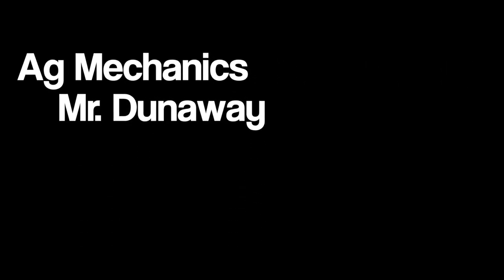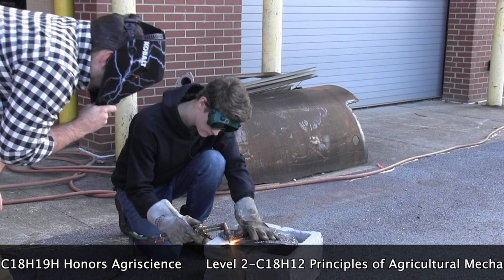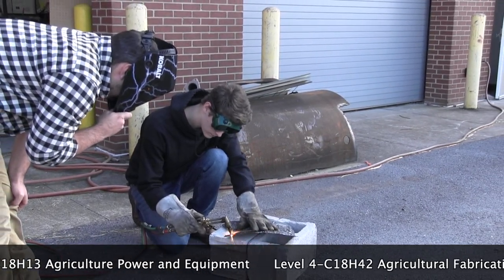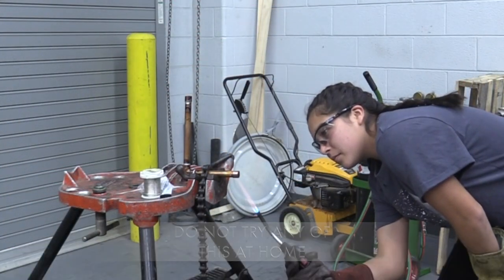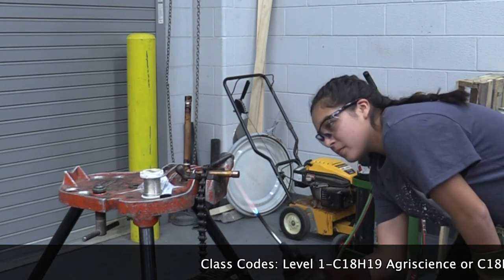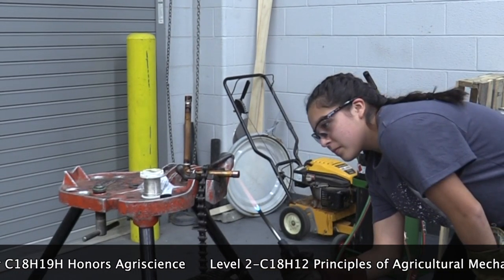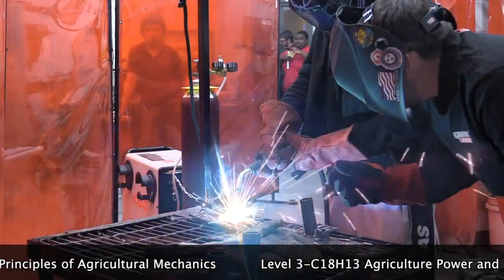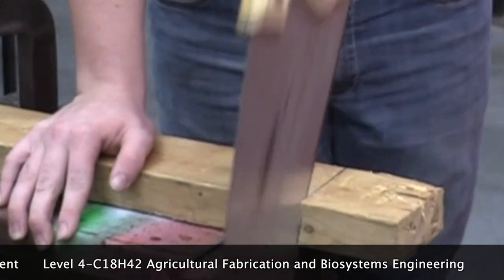LHS BDN - Ag Mechanics Course Promo for January Registration 2022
LHS g Mechanics Course Promo for January Registration 2022